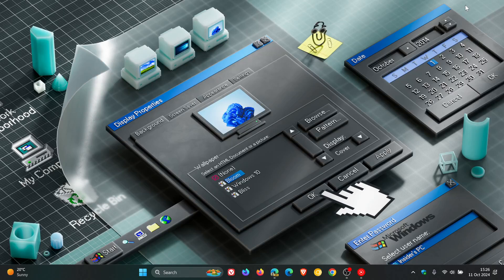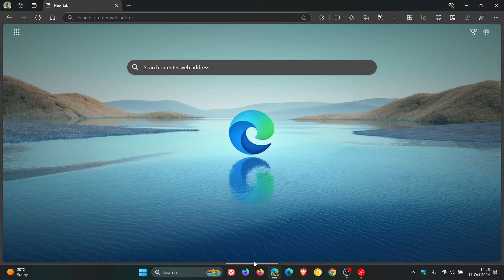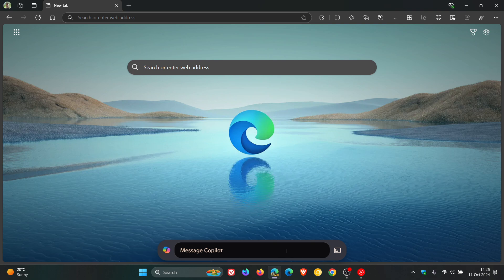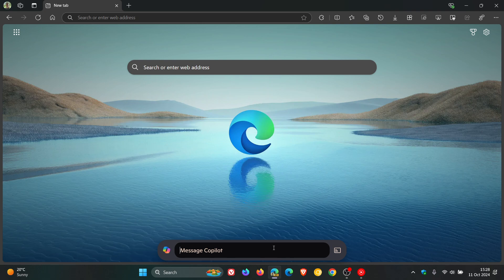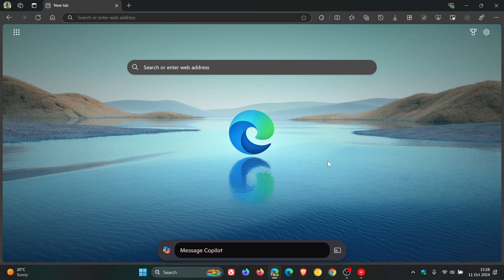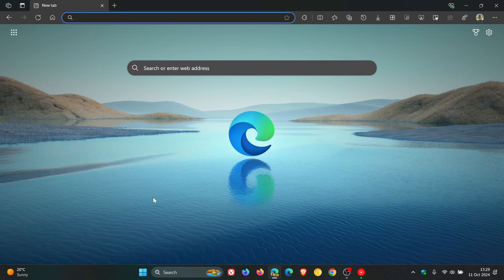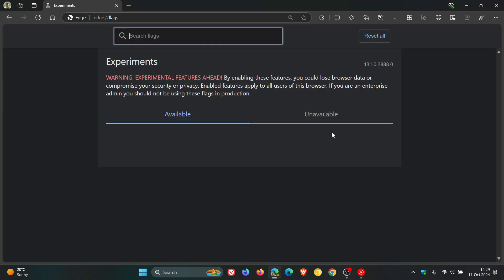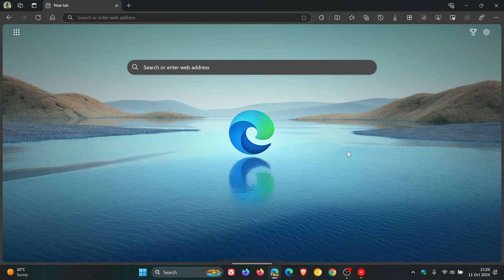Copilot Vision AI Might Only Run in Edge When "Project Phoenix" is Enabled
In Microsoft Edge Canary, if you disable the rounded corners around the browser frame, the new Copilot Vision UI does not work.